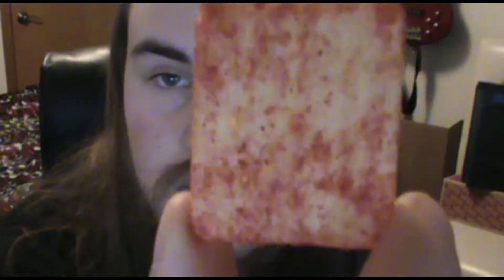CHEEZ-IT GROOVES SCORCHIN' HOT CHEDDAR FLAVORED CRACKERS REVIEW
In this video, I try Cheez-It Groves Scorchin' Hot Cheddar for the first time. I have never seen these before, but I saw them at the store when I got the Zesty Cheddar Ranch Cheez-It and decided to pick them up because I think they will be spicy and I like spicy stuff. Anyways, I hope you enjoy the video!